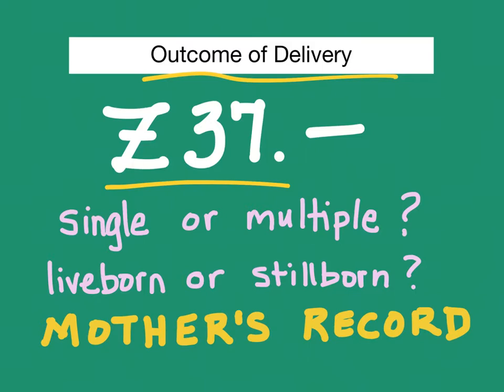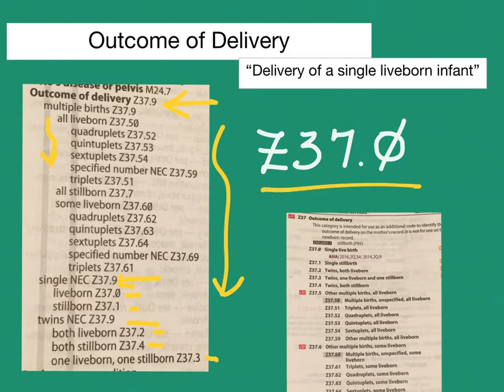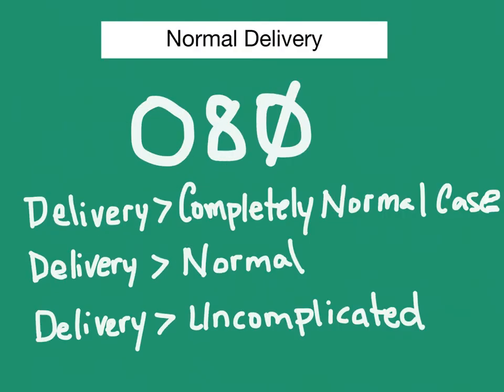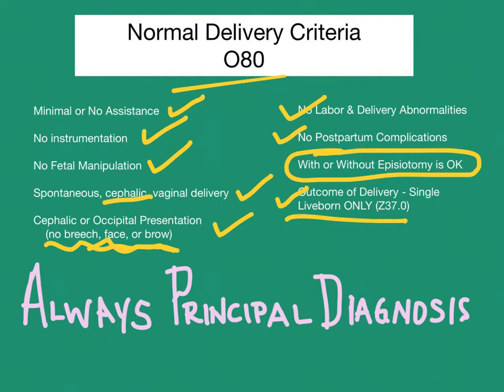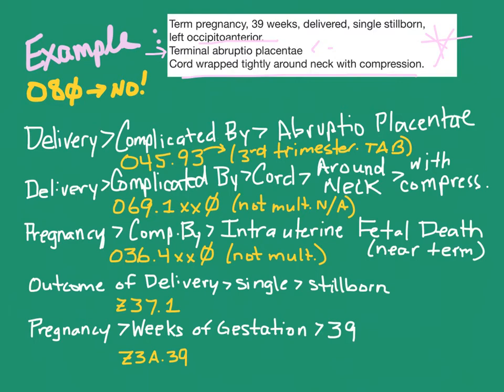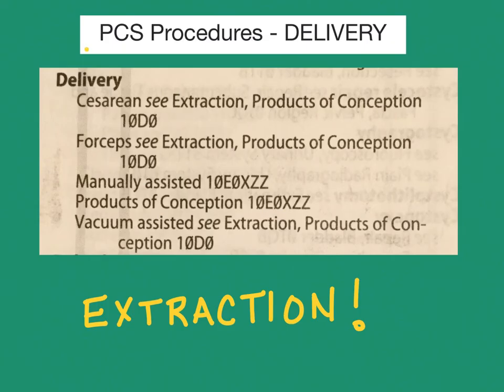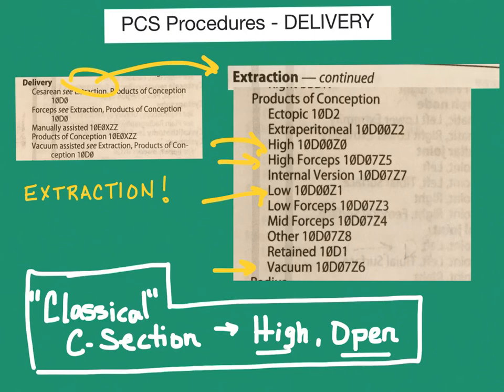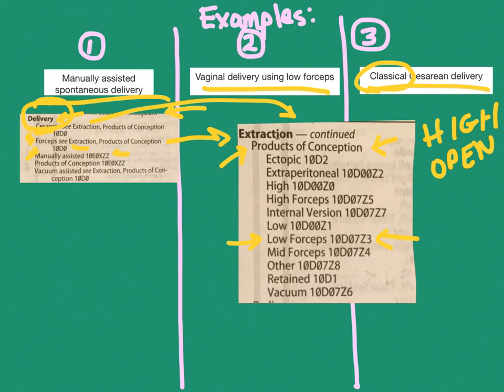1245 CH 23 pregnancy